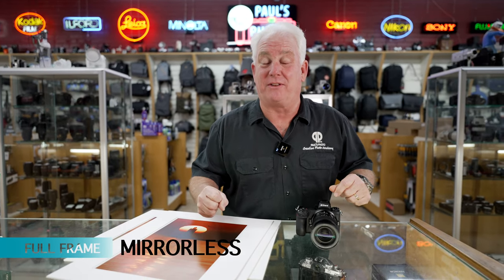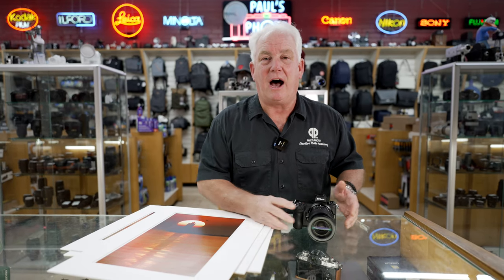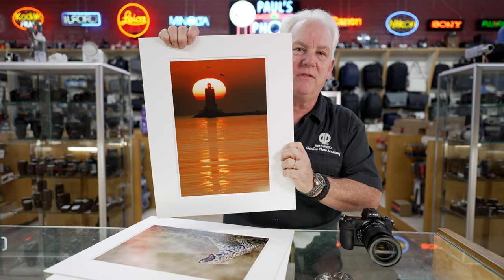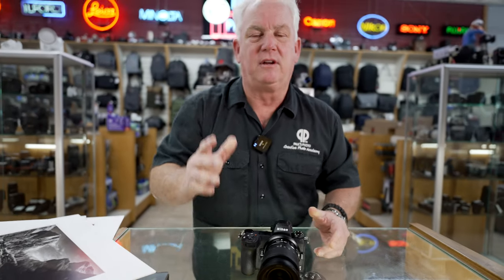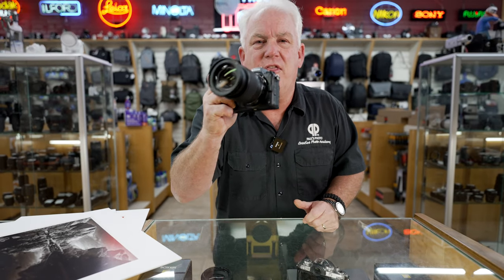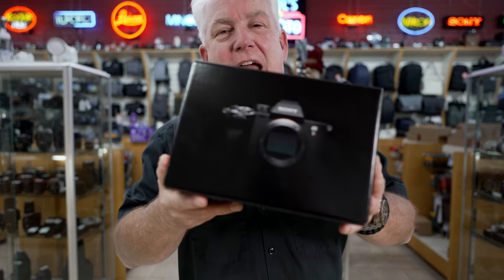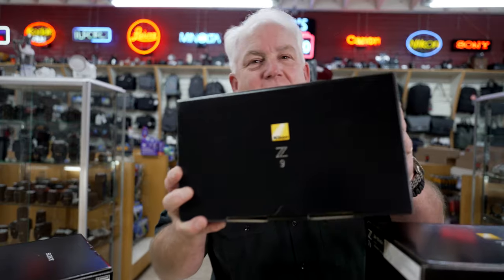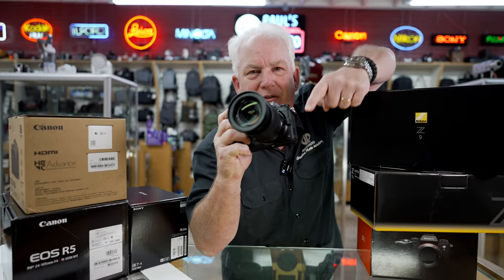Full Frame Mirrorless